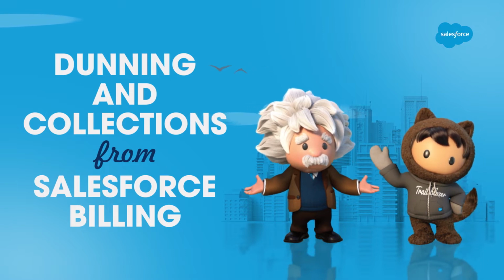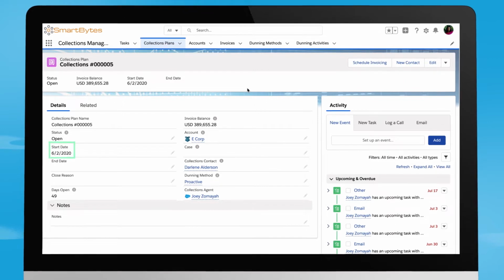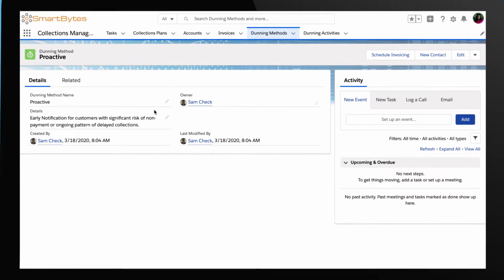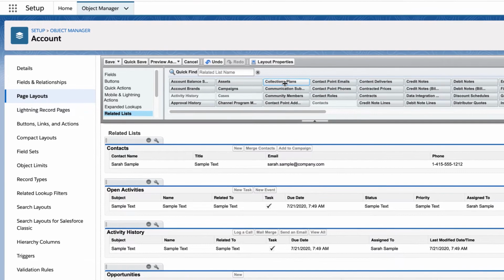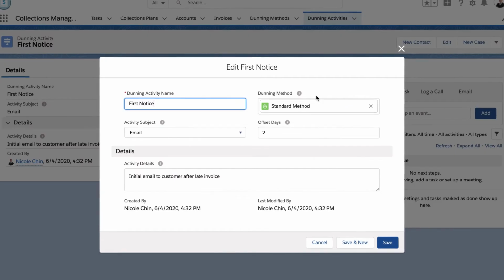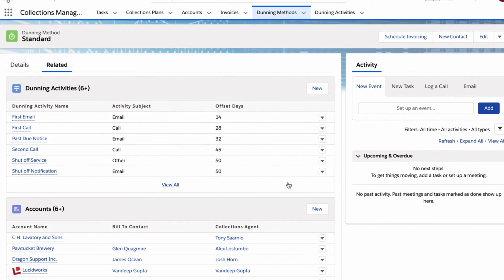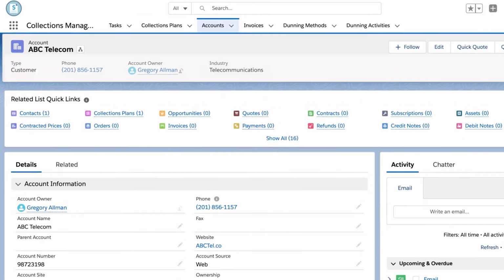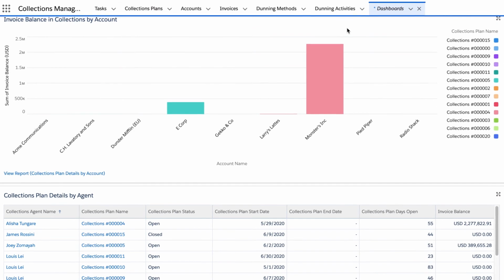How Dunning & Collections Can Help Get Cash Faster | Salesforce Billing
Dunning & Collections is vital to any company’s cash flow and customer experience. With the free Dunning & Collections App from Salesforce Billing, you can manage dunning and collections activities all from one place, making the entire process more productive and efficient.

Want to learn more about Dunning & Collections with Salesforce Billing? Visit Trailhead to earn the Salesforce Billing super badge Or check out our demo video

Video Transcript:
Dunning and collections is vital to any company's cash flow & customer experience. With the free application package from Salesforce Billing available on the AppExchange, you can manage dunning and collections activities all from one place, making the entire process more productive and efficient! Let's take a look!

Before we begin, it's important to understand a few key terms. Collections is when a company tries to collect money that customers owe for past-due invoices and Dunning is communication with customers with the goal of collection. Together, dunning and collections turns Accounts Receivables into cold, hard cash.

With the Dunning and Collections application package, collections agents will have everything they need to maximize efficiency and effectiveness. The Collections Plan provides a detailed summary for each account, showing when the collections plan started, how long it's been open, your customer contact, and all related invoices from the past, present, and future.

You can even set up multiple Dunning Methods and assign them to different accounts. This way, you'll maintain positive customer relationships by communicating in a way that best suits each customer. For example, for customers with little credit history, you can set up a proactive Cadence, which gives them early notification of their upcoming invoices to help mitigate the risk of non-collections and delayed payments.

Here are four steps to set up Dunning & Collections with Salesforce Billing.

First, download the free Dunning and Collections app from the App Exchange, and set up your account and invoice layouts. From setup, find the Objects Manager and select the Account object to edit your chosen Page Layouts. Create a new section, and move Bill To Contact, Collections Agent, Collections Plan Date, Collections Status, and Dunning Method into this section. Then, drag in Collections Plans Related List and save.

Repeat this process for the Invoice object, adding the Hold Collections field onto the page. If this checkbox is selected on an invoice record, it won't be included in a Collections Plan, even if the Account goes into Collections. Finish up by adding the Collections Plans related list onto the page and save.

Next, create Dunning Methods and their related activities. In the Dunning Methods tab, click New and give your Dunning Method a name and short description. Next, create Dunning Activities that will be generated for the Collections Agent when an account enters collections.

We'll make our first activity an email to be sent two days after the Collections Plan starts. We'll name it First Notice and select Email as the Activity Subject. Let's also set the offset days to two. For a more proactive approach, give the offset days a negative value — negative two will send out the first notice two days before the invoice is due.

Create as many activities as needed for each touchpoint you'd like to make with the customer. Customize your approach by creating different Dunning methods for each type of customer, such as a more forgiving method for VIP customers, only contacting them after the invoice is overdue by one month.

Then, configure the collection sections for a chosen account. Selecting the Dunning Method we just made, we'll set our "Bill To" Contact and pick a Collections Agent who will carry out Dunning activities if the account goes into Collections.

When the Account Collection Status is changed to "In Collections", a Collections Plan record will be generated, with tasks and activities based on the set Dunning Method.

Now that all of your Collections data is in one place, you can generate insightful dashboards and manage your cash proactively.

From a company-wide perspective, you can use the provided Dunning & Collections Dashboard to keep a close eye on your receivables, identify at-risk accounts, and monitor collection efforts. Once you've gathered this data, you can use it to reassess the credit worthiness of customers or to redefine company-wide credit policies, helping minimize risk while maximizing sales and cash collections.

With the free Dunning & Collections app available from Salesforce Billing, your teams can be more proactive and help your company get cash faster.

To learn more, visit Trailhead and earn the Salesforce Billing super badge